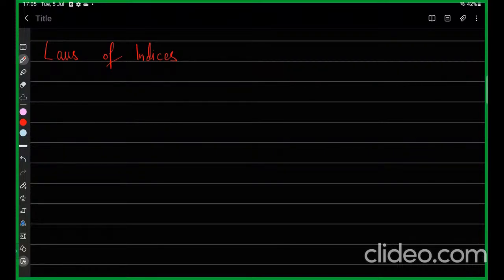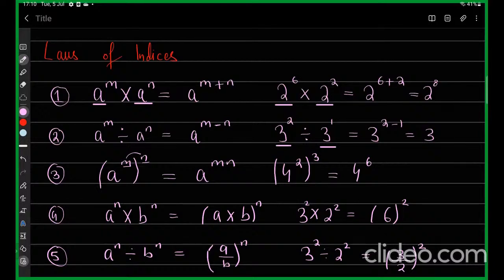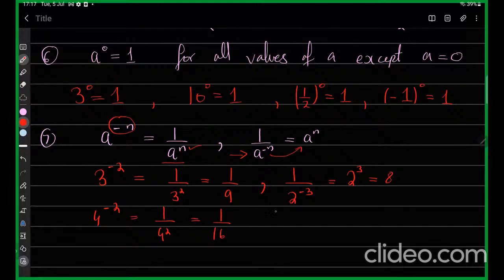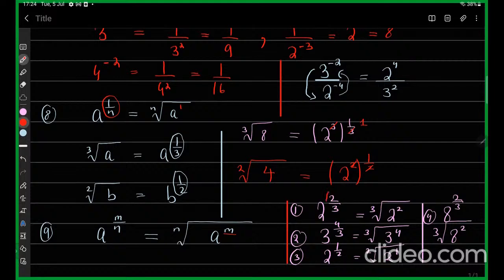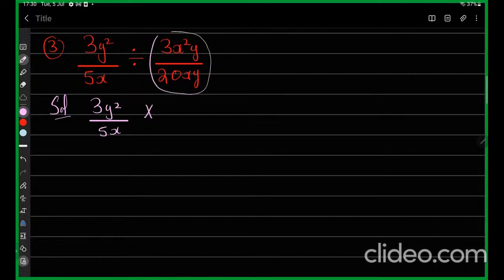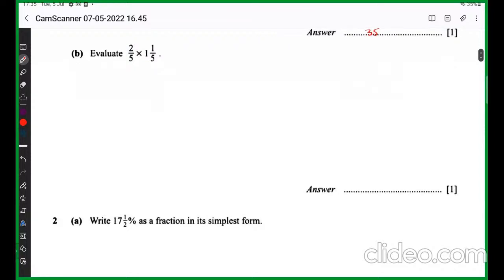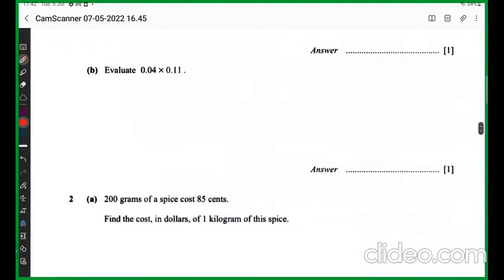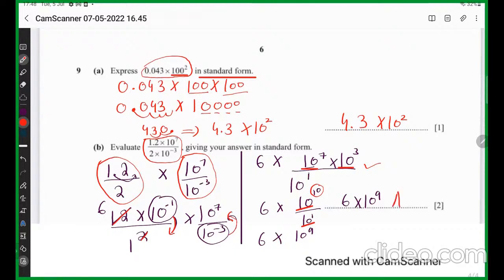O level maths Indices IGCSE I 0580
Book a FREE demo class for Oct Nov 2025 session through the